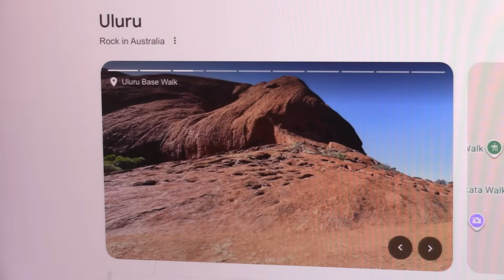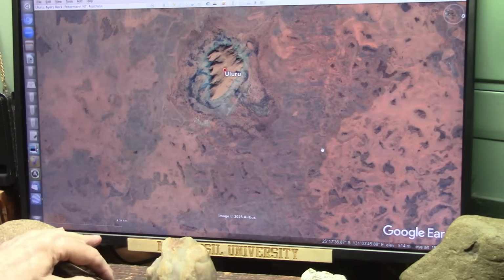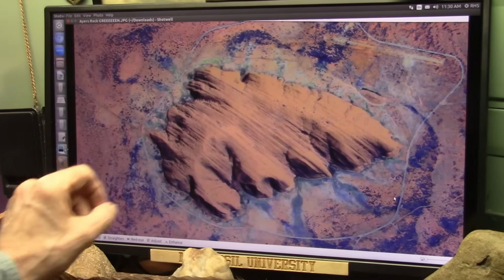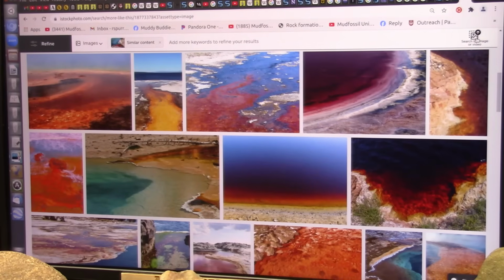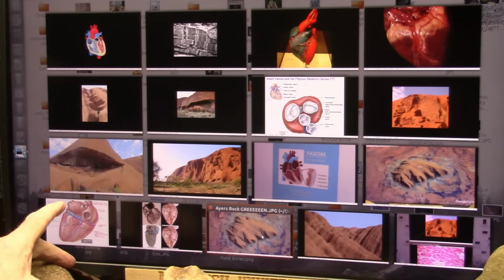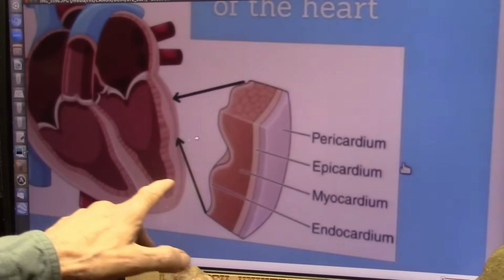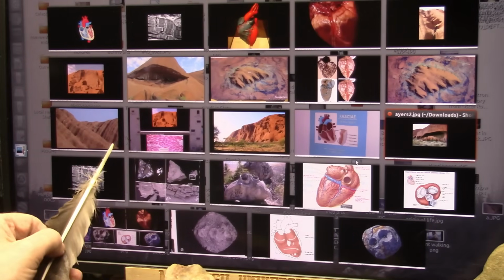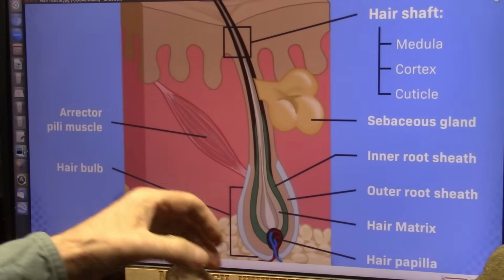The Hidden Mudfossil Biological History of Uluru/Ayers Rock is the Heart of Australia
"The natural landmark is thought to have been formed by ancestral beings during the Dreaming. According to the local Aboriginal people, Uluru's numerous caves and fissures were all formed due to ancestral beings actions in the Dreaming. Still today, ceremonies are held in the sacred caves lining the base."
Mudfossil Theory is a bit different. please comment.